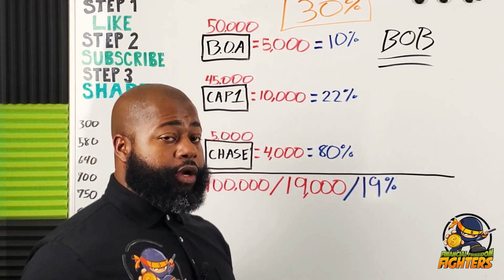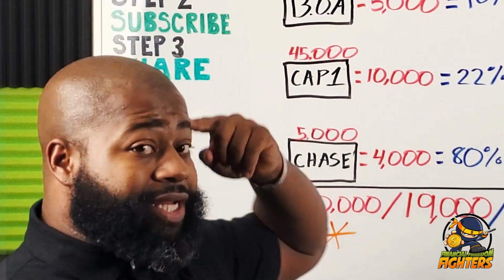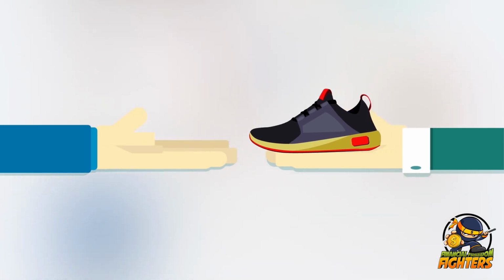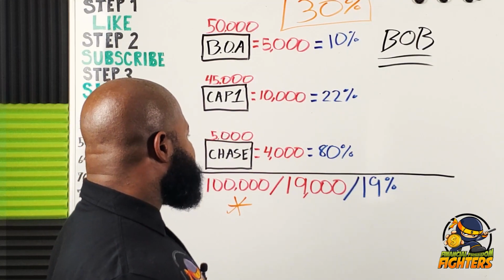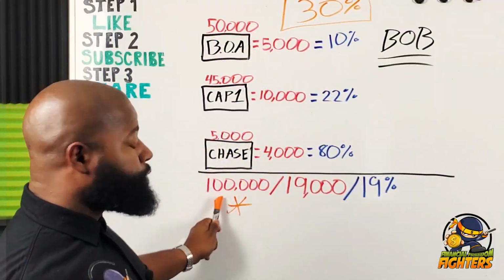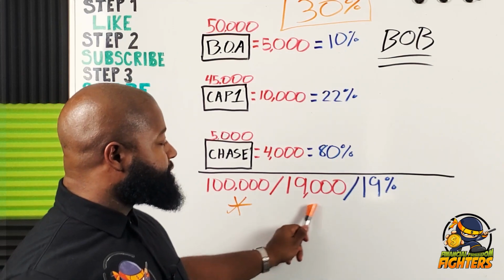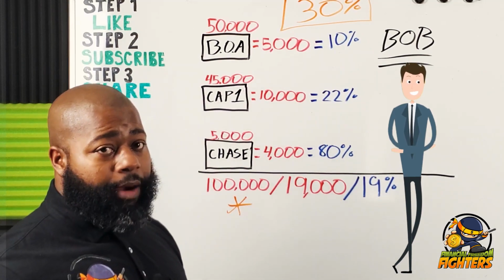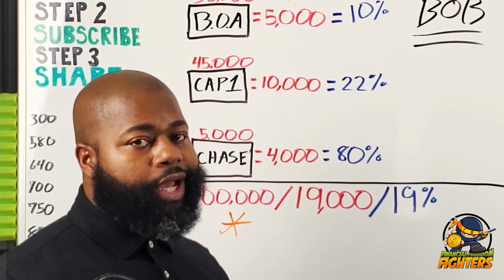You May Be Getting the 30% Credit Utilization Rule Wrong - How it Works & How to Improve It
What is the 30% credit utilization rule? Are you only supposed to use 30% of your credit card?

Hello Guys! Welcome and In this video, I will discuss The golden 30% Credit Utilization Rule for Credit Cards.
Using no more than 30% of your credit limits is a guideline, not a rule — and using less is better for your score. Many credit experts say you should keep your credit utilization ratio the percentage of your total credit that you use below 30% to maintain a good or excellent credit score.
The 30% level is not a target, but rather is a maximum limit. Exceeding that level will have a significantly negative impact on credit scores. The lower a person’s utilization rate, the better from a scoring standpoint.
Credit utilization is a major factor in your credit score, so it pays to keep an eye on it. It’s commonly said that you should aim to use less than 30% of your available credit, and that’s a good rule to follow. But there’s really no magical utilization rate cutoff for every scoring model.
Using less of your available credit is generally best for your credit scores because using a large amount of your available credit could mean you’ll have trouble repaying that debt. If you want to keep your scores healthy and your credit reports in good shape, you should try to use as little of your credit as possible.
But the right utilization rate for you might depend on a number of factors, including the state of your credit reports in general, the number of credit accounts you use, and your overall financial health.
Keeping up with what percentage of your credit limits you're using is easier than you may think.

financial education financial freedom fighters